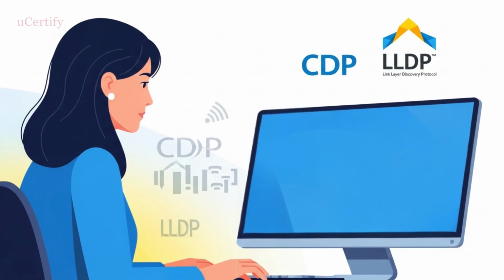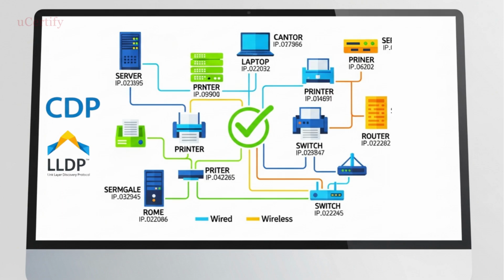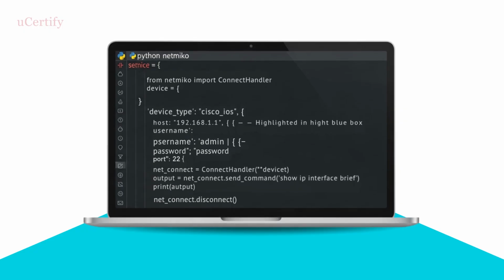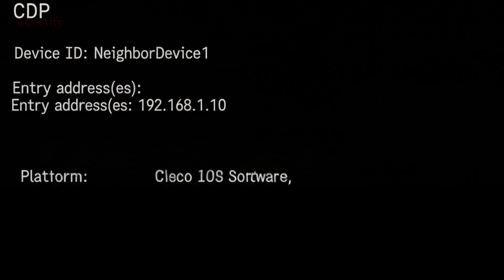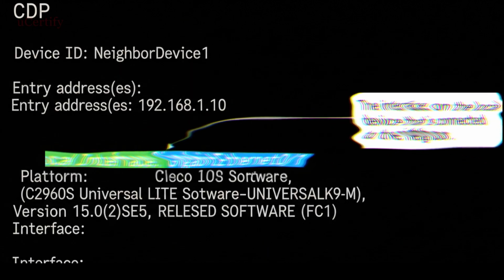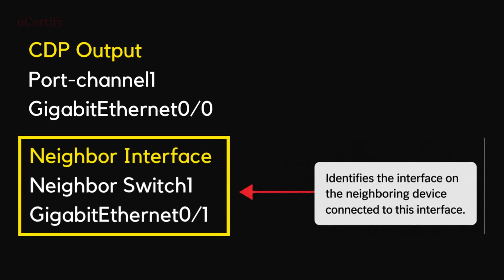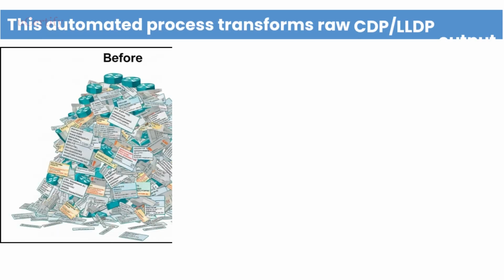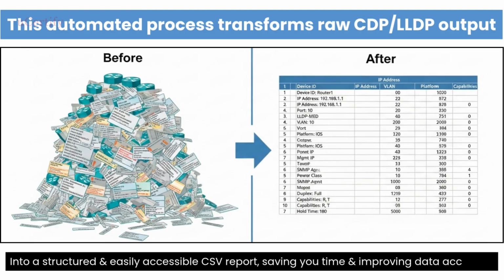Automate Network Device Discovery with CDP/LLDP and Python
This video explains how to automate network device discovery using CDP, LLDP, and Python to simplify network documentation and inventory management. You'll learn how to connect to network devices, collect neighbor information, parse CDP and LLDP outputs, organize the data into structured formats, and generate CSV reports for accurate network mapping. Discover how network automation improves documentation accuracy, streamlines troubleshooting, and enhances overall network management efficiency.